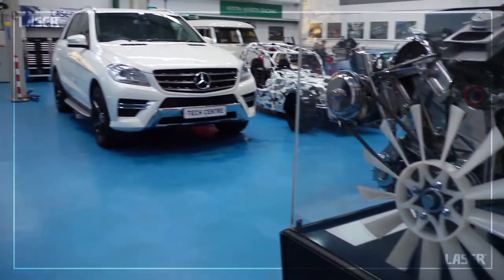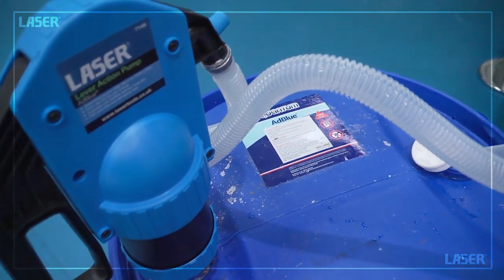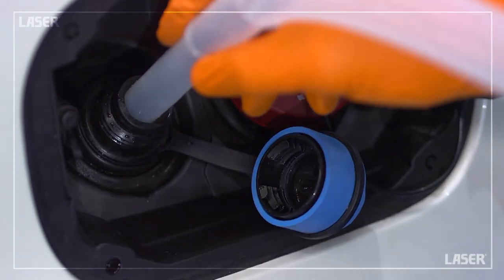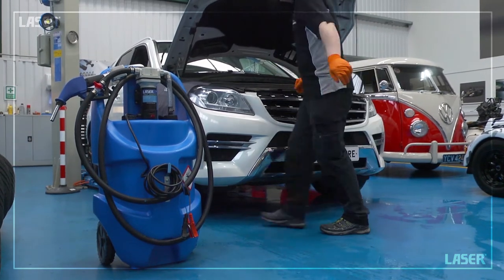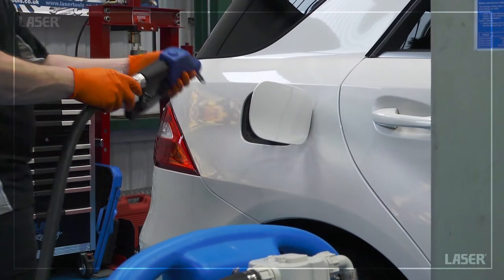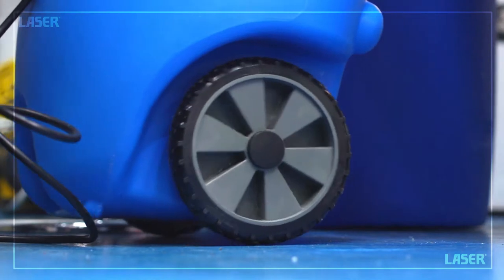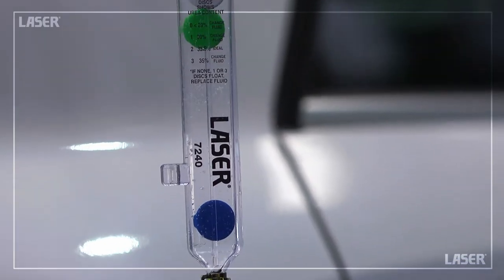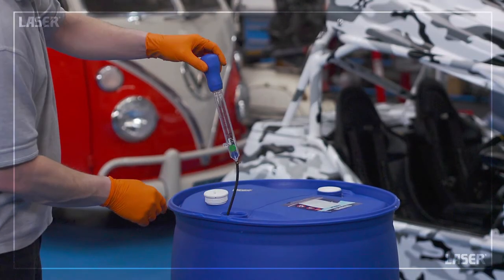7115, 7145 & 7240 | LaserTools AdBlue® Pump and Products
If you have a busy service workshop and you are topping up AdBlue® DEF (diesel exhaust fluid) regularly then it makes sense to take the AdBlue® straight to the vehicle. This free-standing and fully mobile AdBlue® tank from Laser Tools (part number 7115) features a 12 volt electric delivery pump and a generous 75 litre capacity.

The professional nozzle has an auto shut-off function and is connected to a 4 metre long hose; the 12-volt power leads are also 4 metres long and connect up straight to the vehicle battery or under bonnet power connections. The pump delivers up to 17 litres per minute which makes filling an empty AdBlue® tank a quick and easy process.

Designed for use in both car and commercial vehicle workshops. ® AdBlue is a registered trademark of the Verband der Automobilindustrie e.V. (VDA)

7145    Lever Action Pump - AdBlue®

Additional Information
Extending suction tube 98cm to 120cm (2pc)
Flow rate 20litre per minute
Supplied with flexible delivery hose 2m
Fast and effective workshop tool